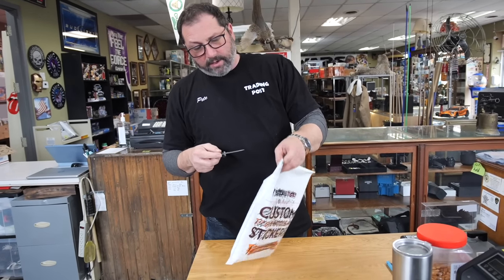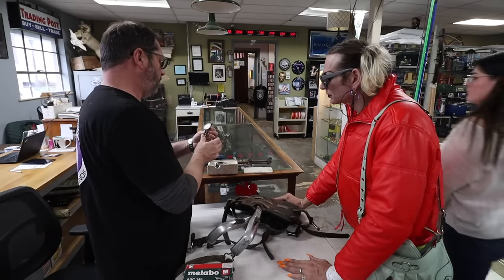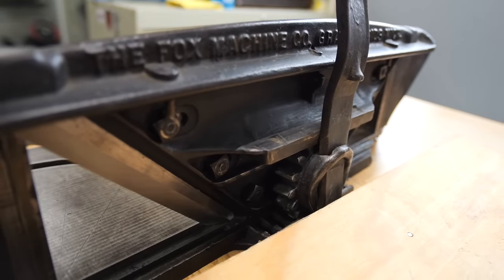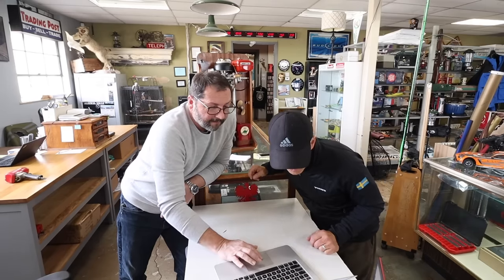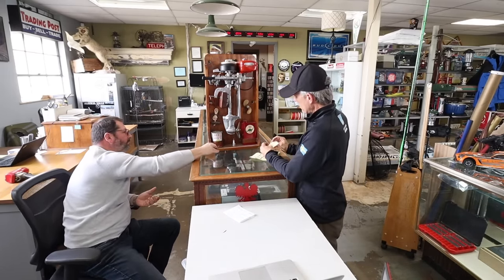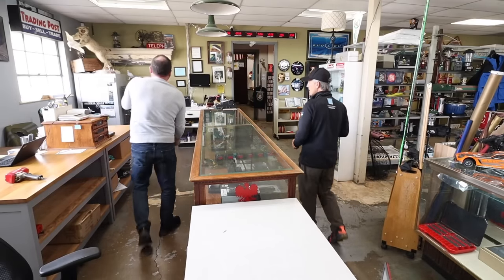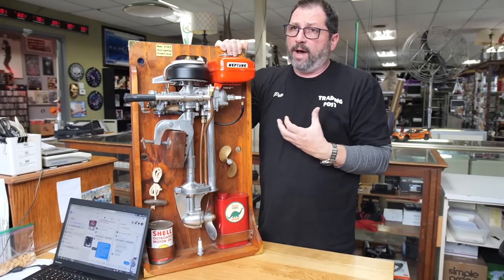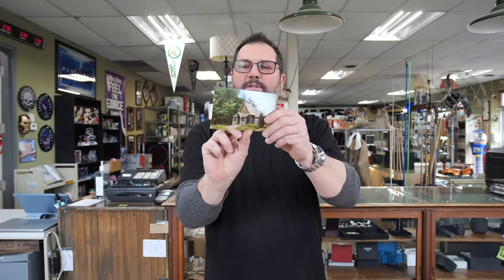Vintage Gold: 75-Year-Old Outboard Motor Never Used !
Send your postcards and Fan Mail

Trading Post
7100 Teckler Blvd